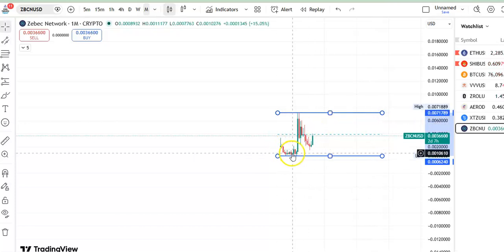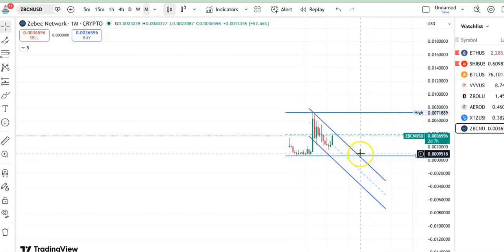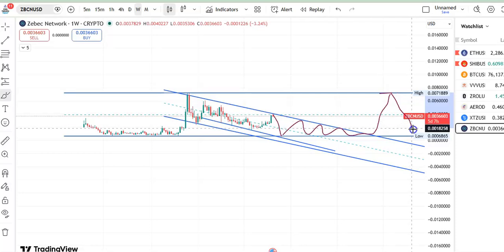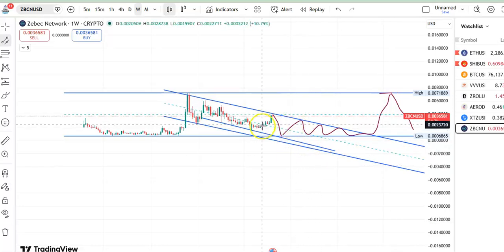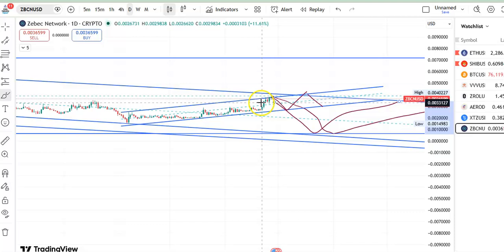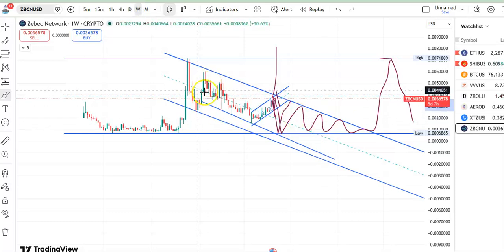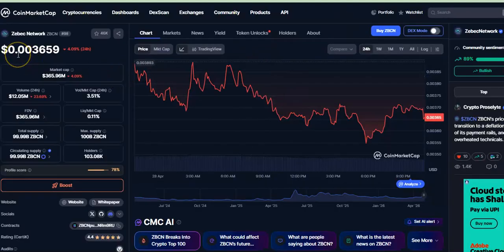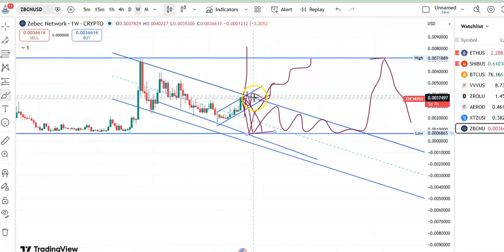ZBCN Token Update 📊 | Important Levels to Watch Now I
🚀 In this video, we analyze ZBCN Coin and review its recent chart activity using a simple and structured approach.

📊 What’s covered:
✔️ Key zones where price may react
✔️ Current market structure and momentum
✔️ Possible continuation or reversal scenarios
✔️ Easy explanation of chart movement

📈 This content is designed to help viewers understand price action and improve chart-reading skills step by step.

💡 The focus is on clarity, logic, and practical learning for both beginners and experienced traders.

🌟 For paid promotions and collaborations, reach out via :
Telegram (@STARTRADINGFRIEND). 🌟

🔻 Timestamps:

00:00 – Introduction
00:30 – Price Analysis 📉
00:35 – Key Support & Resistance Levels
02:44 – Latest Chart Breakdown 📊
03:00 – Key Support & Resistance Levels
05:00 – Conclusion

💡 Why Watch?